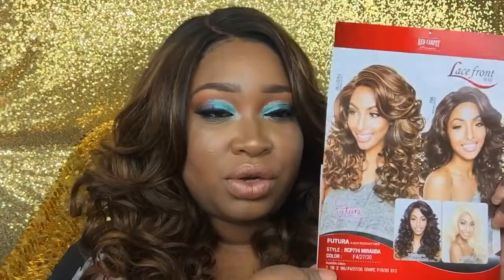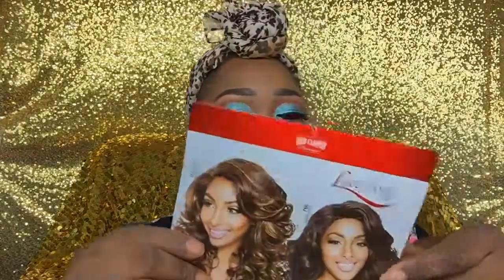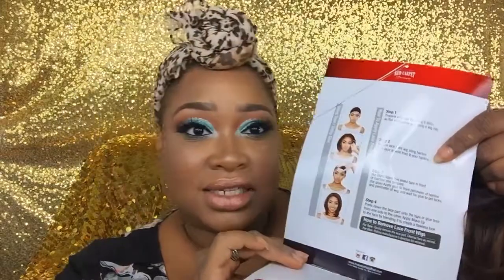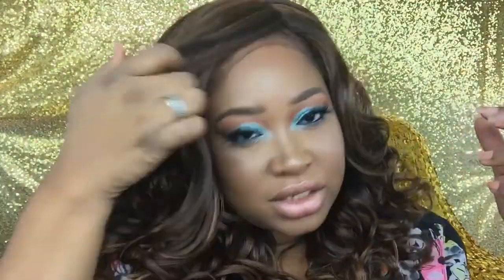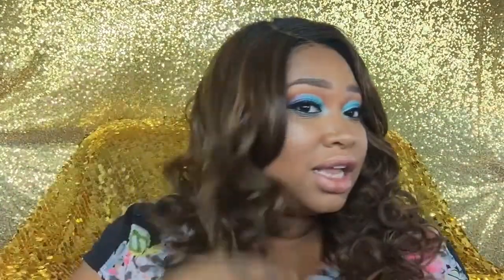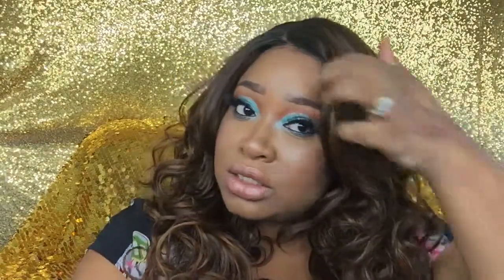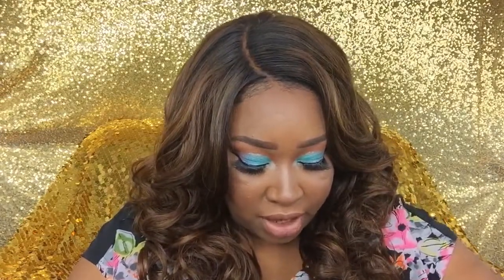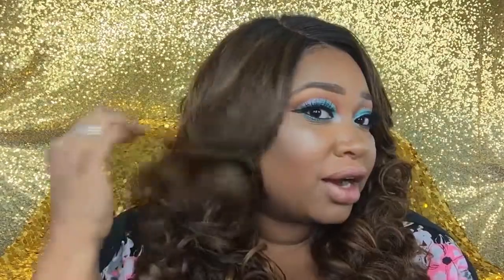Mane Concept Red Carpet - Miranda | Wig Review | Yolanda Pharms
Hey beauties, today's wig review is on the Mane Concept Red Carpet collection called Miranda! This wig is beautiful! Looks like you got your hair done fresh out of the shop! The color and curls are really nice, the density is natural, and it feels amazing !

Snap Chat: Yolanda Pharms